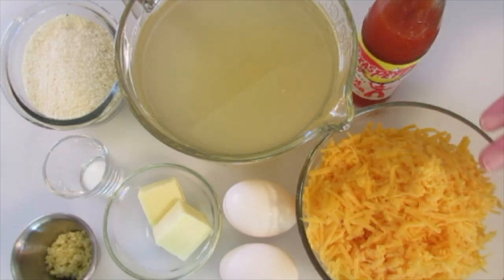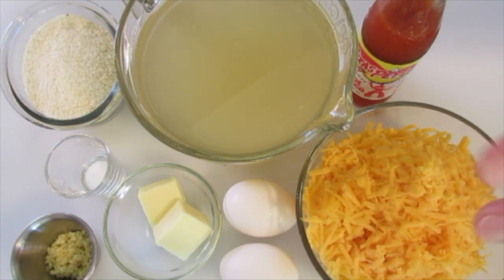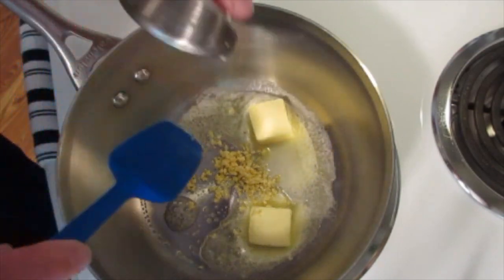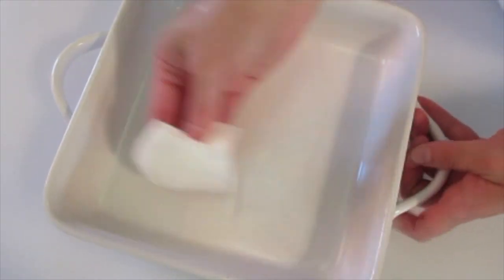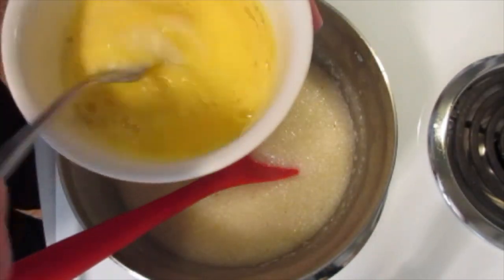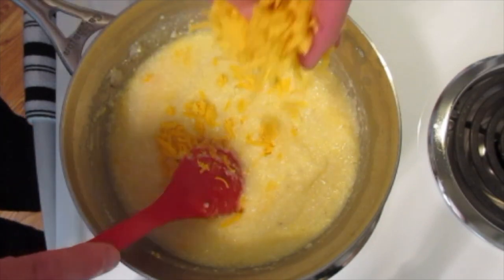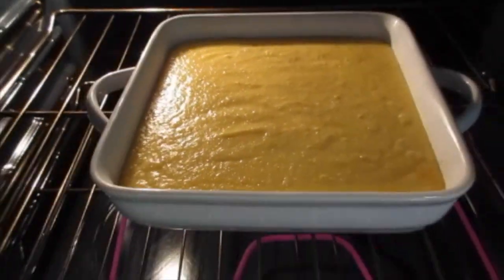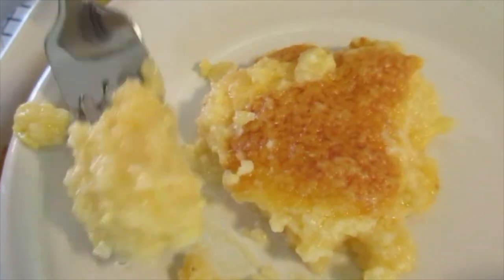CHEESY GRITS | Old-Fashioned STYLE | Easy DIY Recipe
Old-Fashioned CHEESY GRITS!! Excellent for breakfast, brunch, or anytime!! Recipe below...

CHEESY GRITS
(Serves 8)

1- 9"X9" Baking Dish, lightly greased

2 tablespoons butter

1 garlic clove, minced, optional

4 cups (32 ounces) low sodium chicken broth or vegetable broth

1 cup grits (not instant)

2 cups (8 ounces) Sharp Cheddar Cheese, shredded, plus additional for topping is optional

2 eggs, beaten

1/4 teaspoon salt, optional

6-8 drops pepper sauce or more, optional

1.  In a 2-1/2 sauce pan, over medium-heat, melt butter. Add garlic; cook and stir 30 seconds. Add broth; bring to a boil over high heat. Add grits. Stir while reducing heat temperature to low. Cover and simmer for 15 minutes.

2.  Remove cooked grits from heat. Stir in hand fulls of cheese, at a time, until melted. Beat eggs in small bowl until yellow pale in color. Stir 1 spoonful of hot girts into eggs until well blended. Mix eggs into remaining grits until well blended. Season to taste with hot pepper sauce.

3.  Bake, uncovered, 40-45 minutes or until golden brown and center is set. Top with addition cheese, optional.

                  ~~~ENJOY your homemade CHEESY GRITS~~~